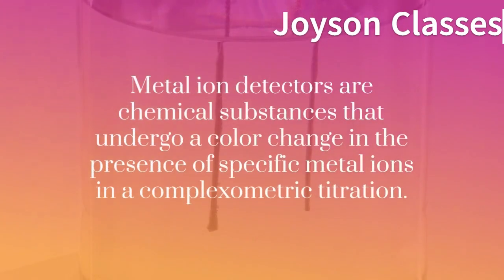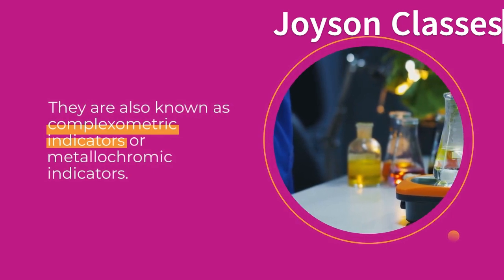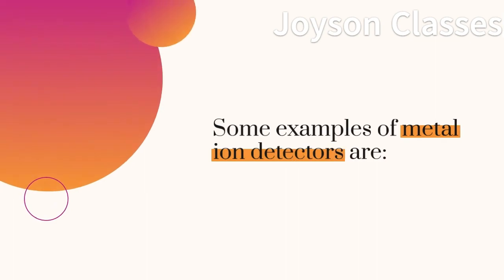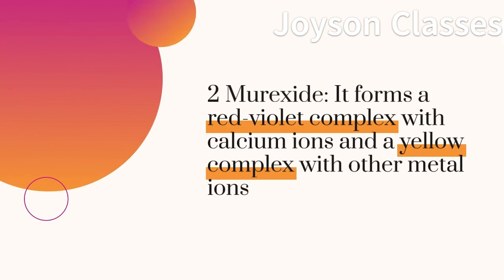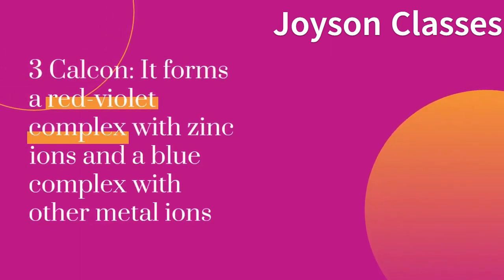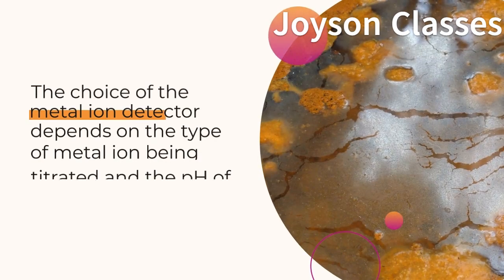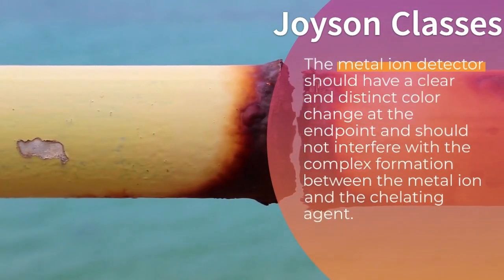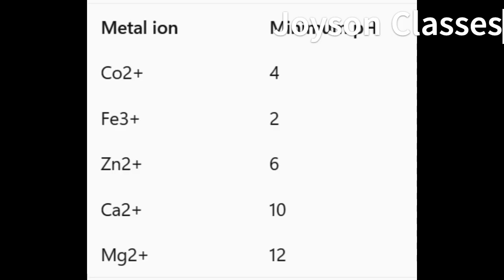🔴Metal Ion Indicator🔴Complexometric Titration